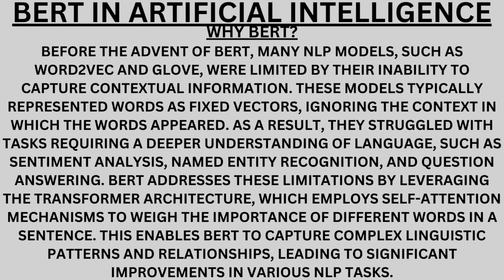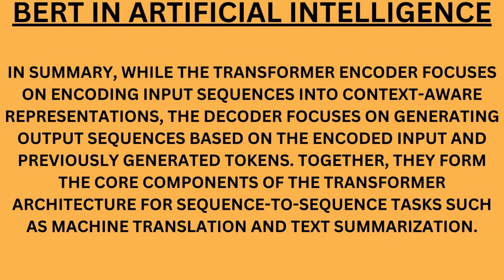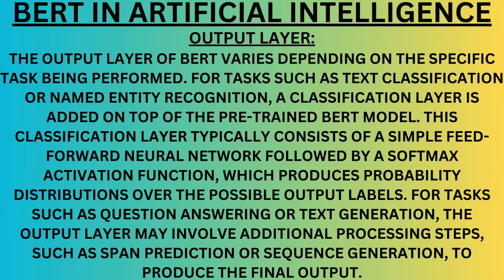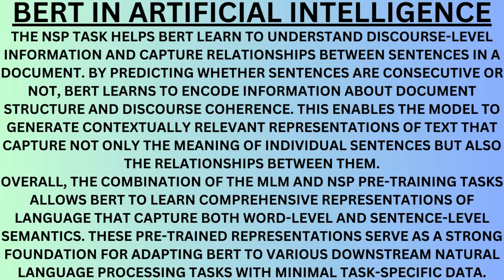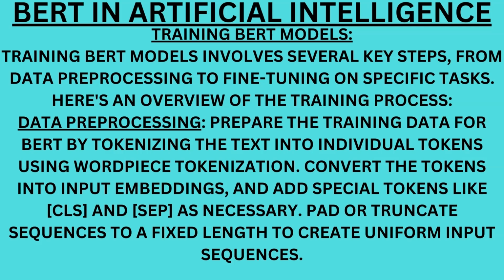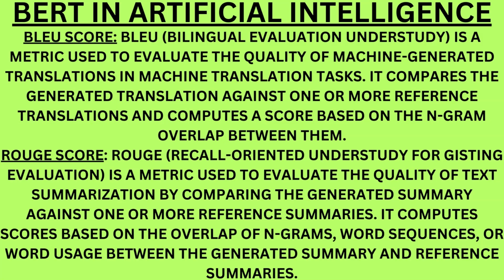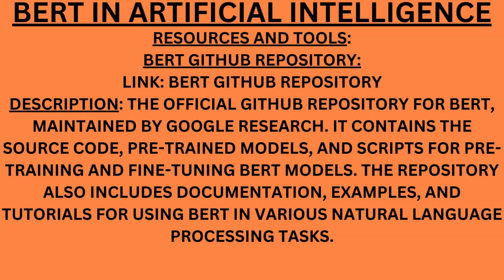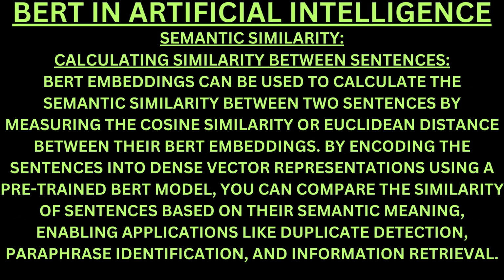Bert in AI?| Bert for beginners| Bert complete course| Bert with NLP| Bert with transfer Learning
Hello viewers, today presenting "BERT", BERT (Bidirectional Encoder Representations from Transformers) is a groundbreaking natural language processing (NLP) model developed by Google AI that has revolutionized how machines understand and generate human language. Using a deep learning architecture based on Transformers, BERT is designed to capture bidirectional context from large amounts of text data, allowing it to understand the nuances of language with remarkable accuracy. By pre-training on vast corpora of text from the internet, BERT learns rich, contextually relevant representations of words and sentences, enabling it to perform a wide range of NLP tasks, such as sentiment analysis, question answering, and language translation, with state-of-the-art performance. Its ability to grasp intricate linguistic relationships and handle complex language structures has made BERT a cornerstone of modern NLP research and applications, ushering in a new era of natural language understanding for machines.

your search
Bert in ai
Bert in deep learning
Bert in machine learning
Bert in nlp
Bert chatbot
Bert ai
what is Bert in nlp
Bert in big bang theory
Bert and gpt
Bert deep learning